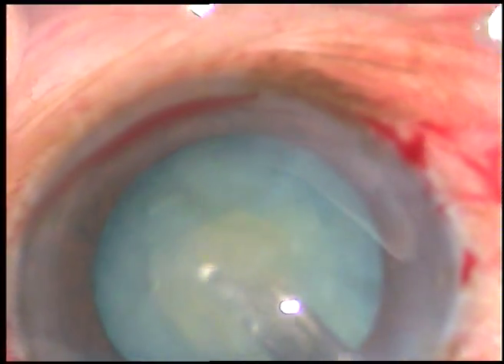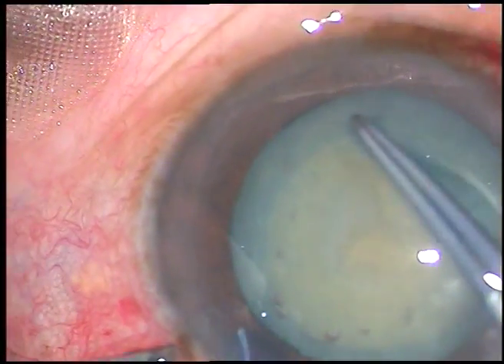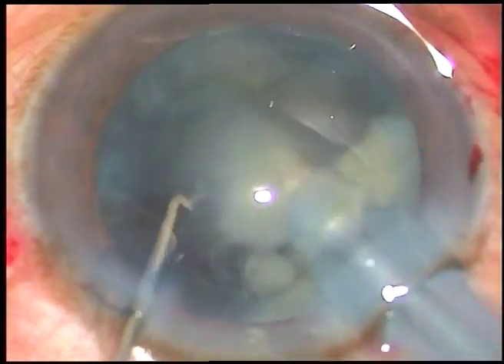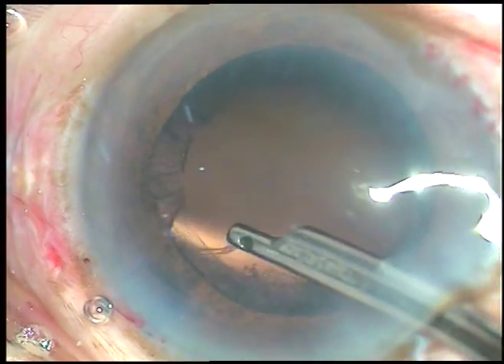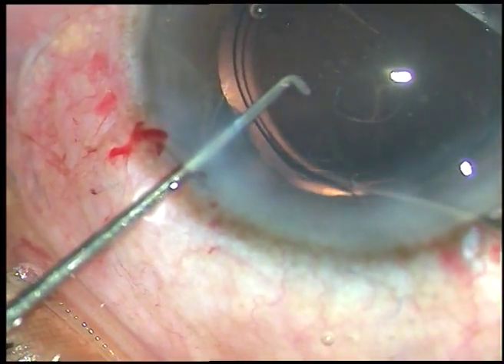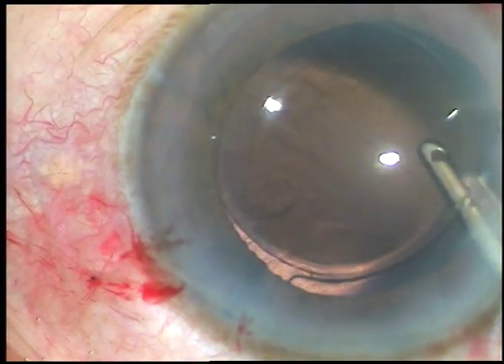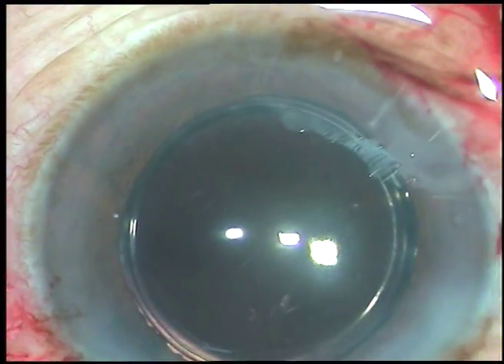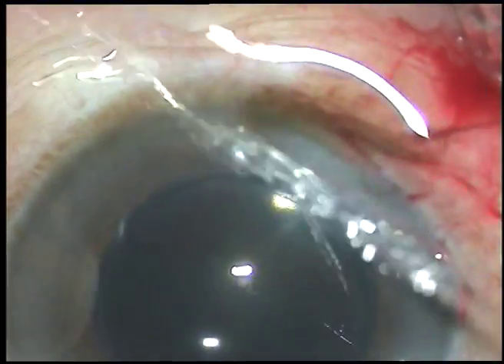Remove Cotton fibre first, then clean visco thoroughly - Pradip Mohanta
I have seen cotton fibres in eyes months after surgery.
We should remove it, as soon as we see it.